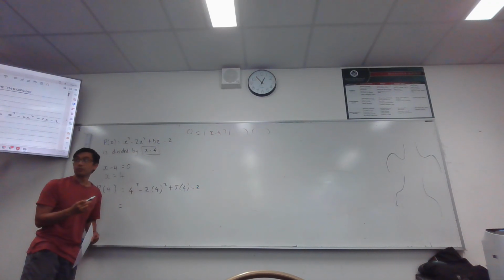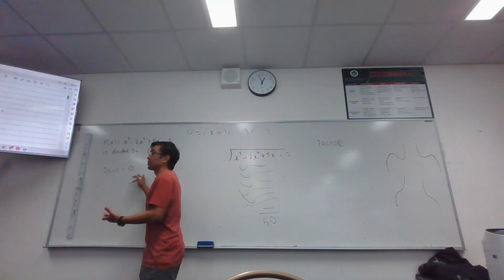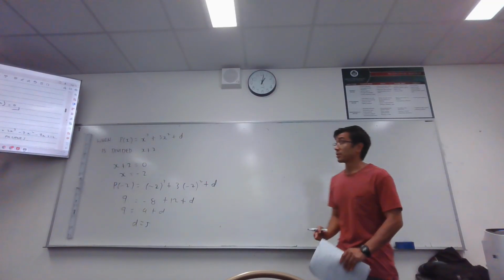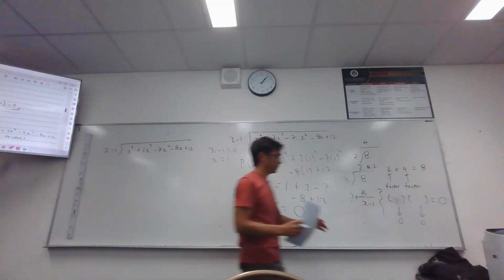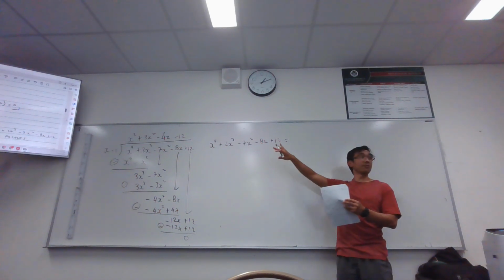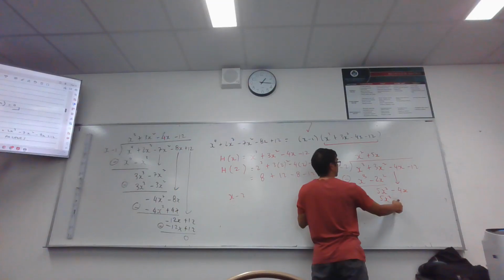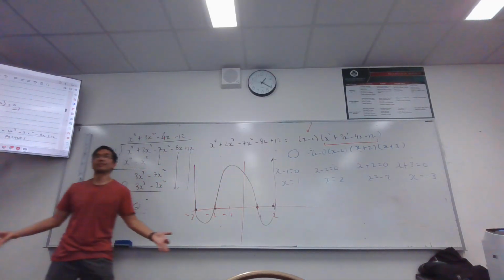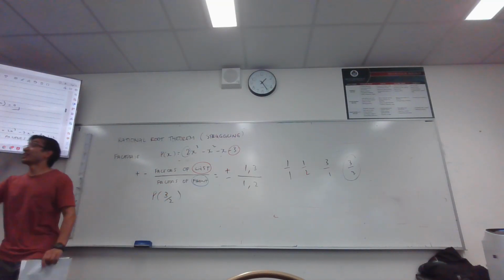4.3 The Remainder & Factor Theorems